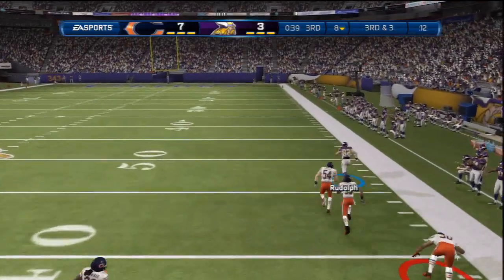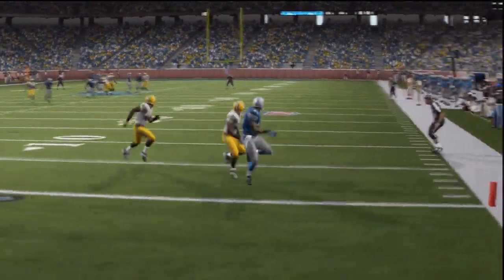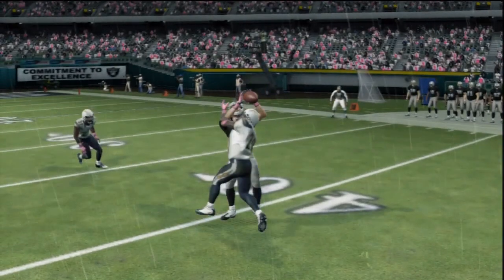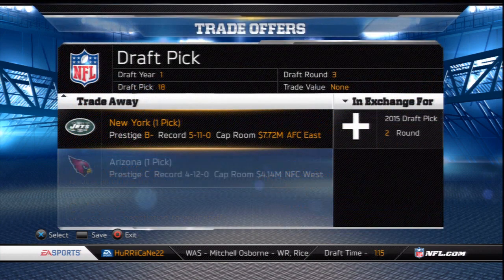Madden 25 (14) Wishlist Introduction (Part 1) - Infinity Engine/Connected Careers & Madden 13 Review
Madden NFL 25 will be the next installment in the Madden Franchise. I have many ideas for Madden 25 that I wanted to talk about. This first part will talk mainly about the Infinity Engine and improvements needed in Madden 14 as well as Connected Careers.

Follow me for all my NEW videos and livestreams!